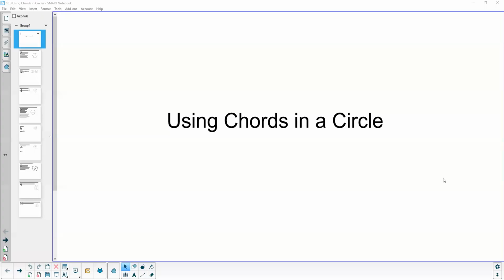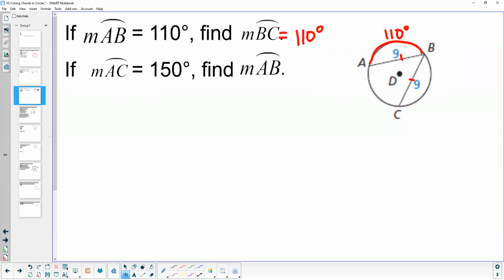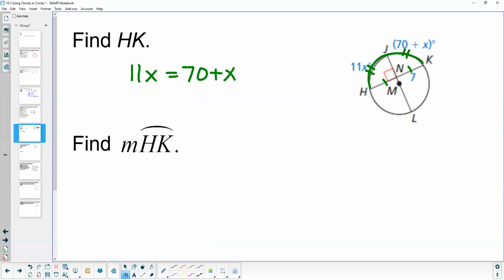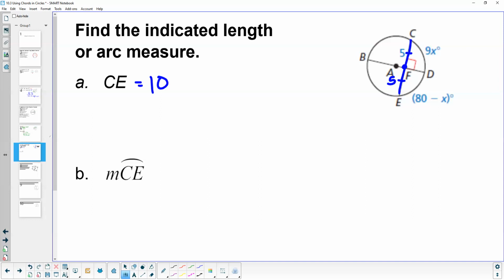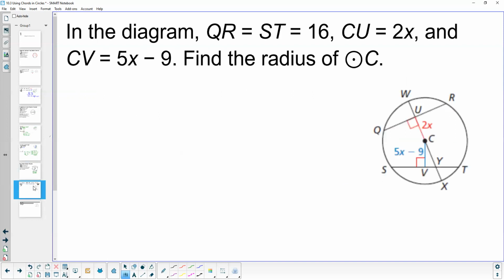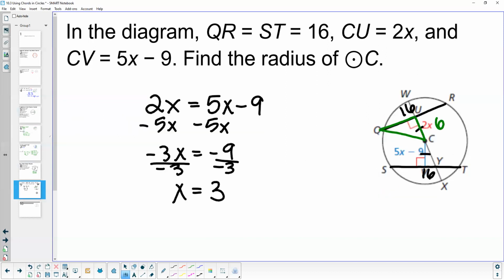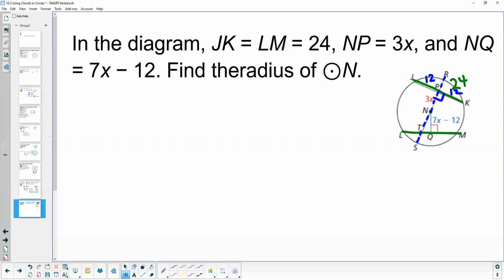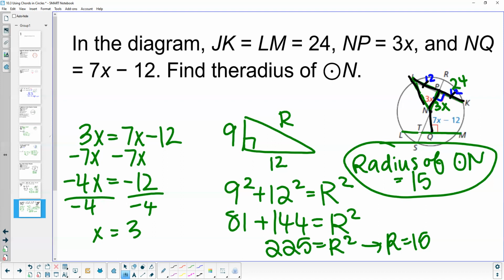Using Chords in Circles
This video discusses some theorems relating chords to parts of a circle and how we can apply them. These theorems include Congruent Corresponding Chords Theorem, Perpendicular Chord Bisector Theorem, and Equidistant Chords Theorem.